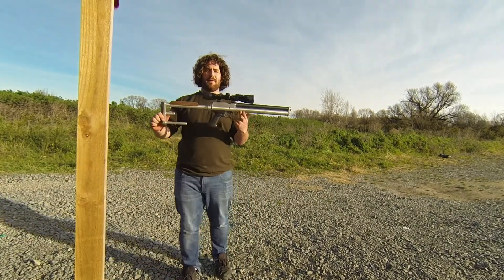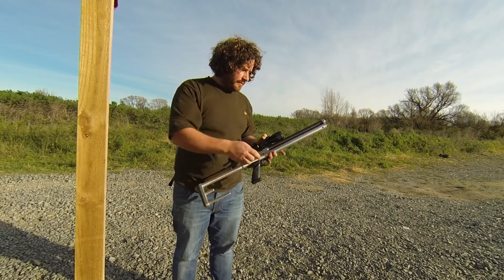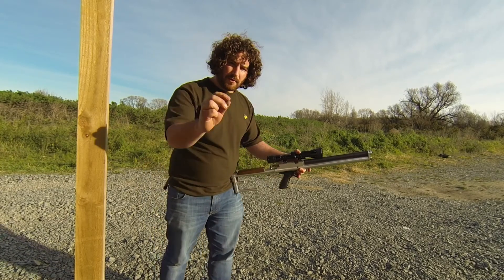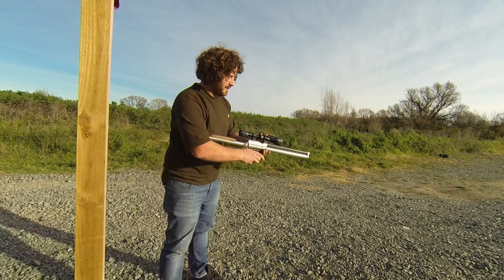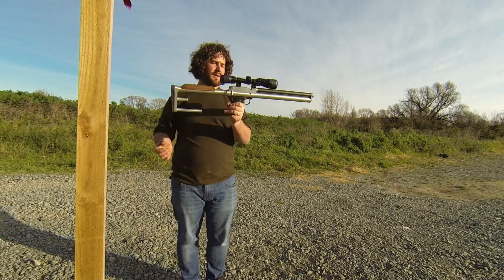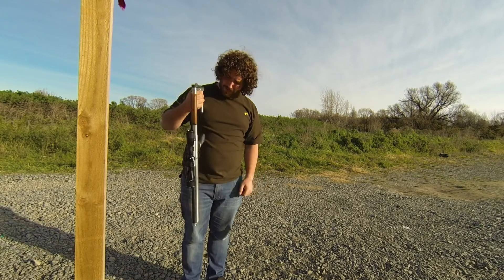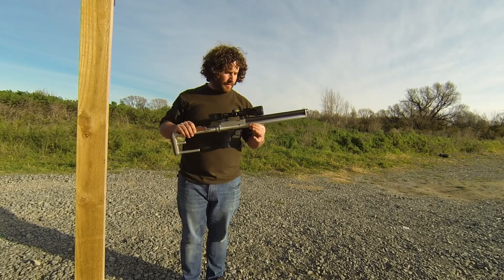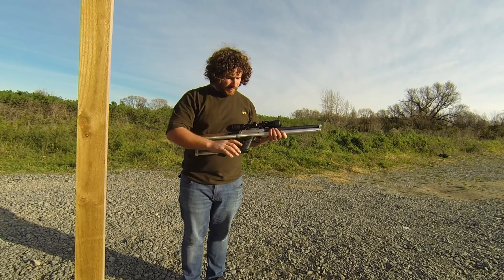Airborne Arms Sentinel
Here is my new 30cal Custom Wingman built PCP. I havent had much time to really get to know it yet but I thought I would do a quick video to show it off. It is shooting 44.7gr JSB pellets at a very consistent 660fps with 13 shots before the power starts to drop off.